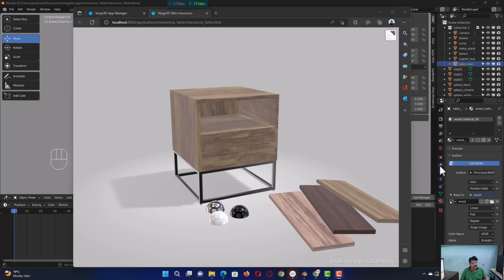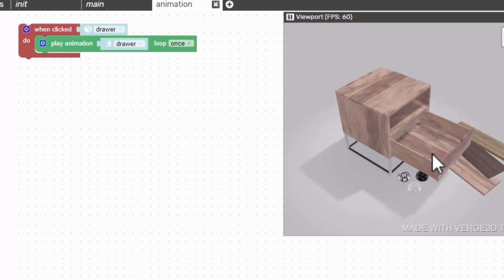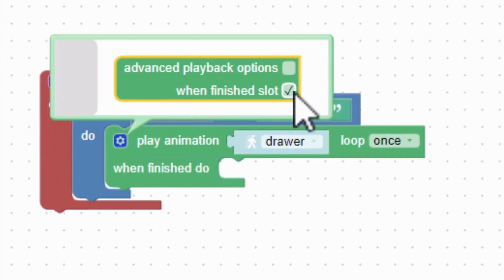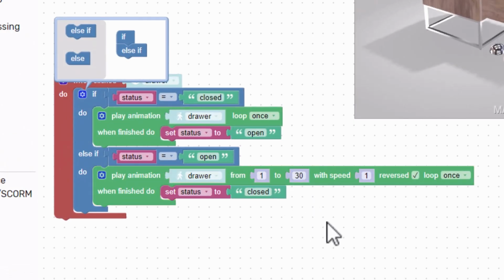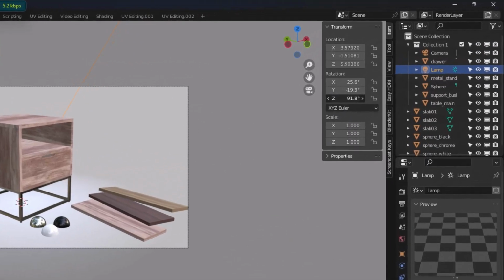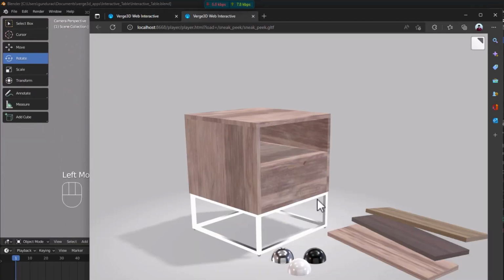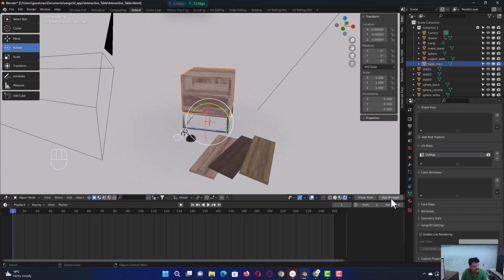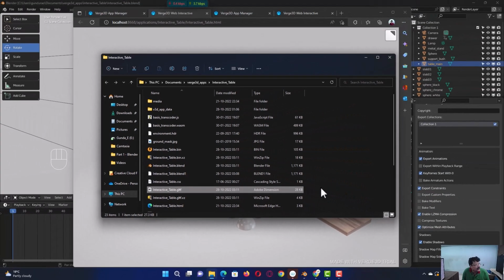10 interactive drawer animation compression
This session finalizes interactivity and optimization for the interactive table project.

Students implement a toggle animation for the drawer using Puzzles with a status variable, adjust shadows and camera movement limits, enhance texture clarity with anisotropic filtering, and compress assets for faster web performance.